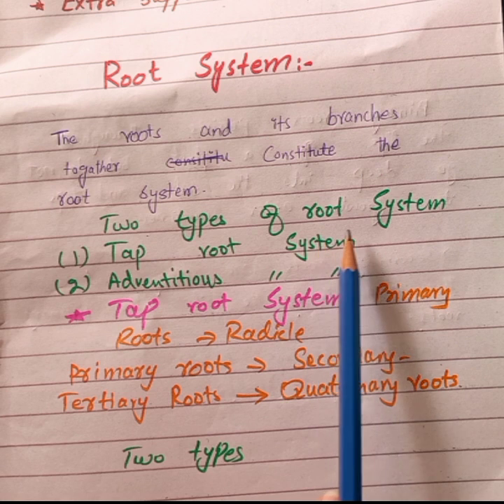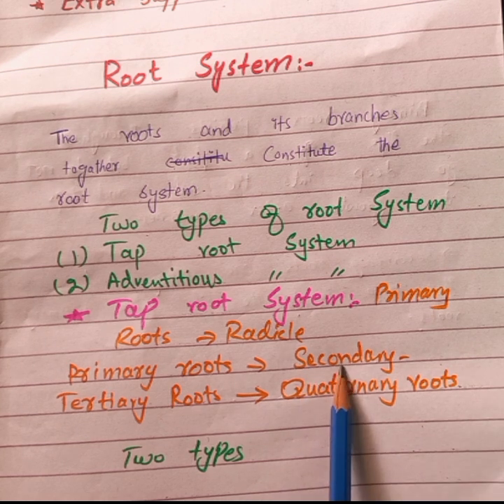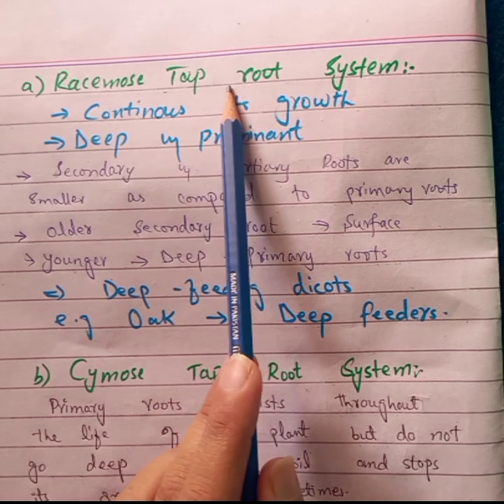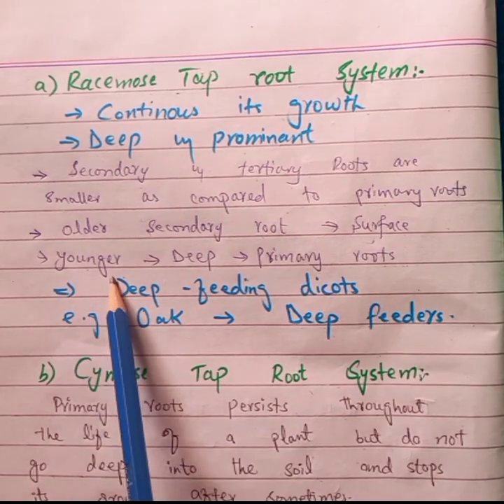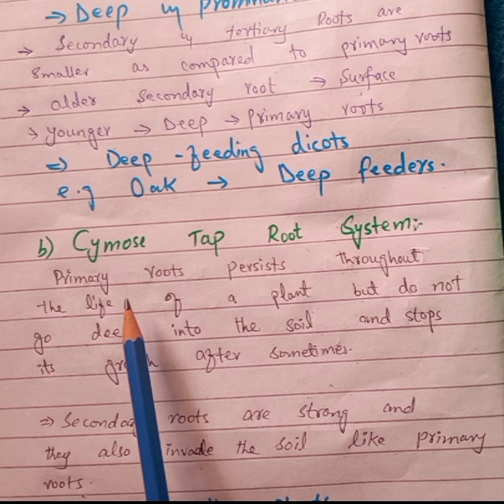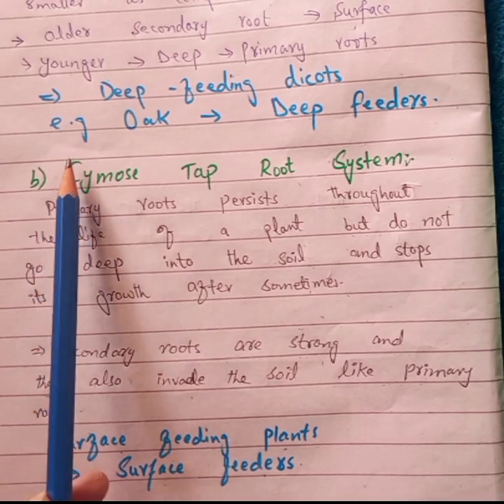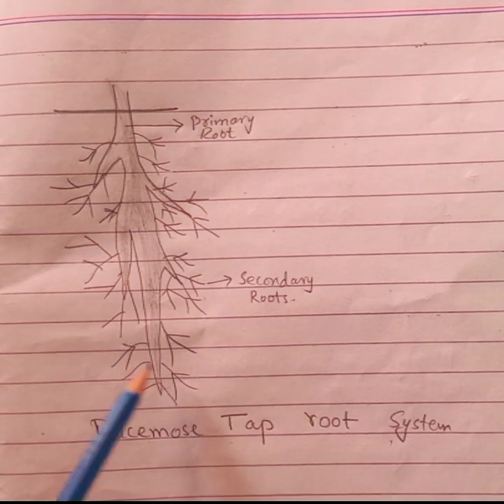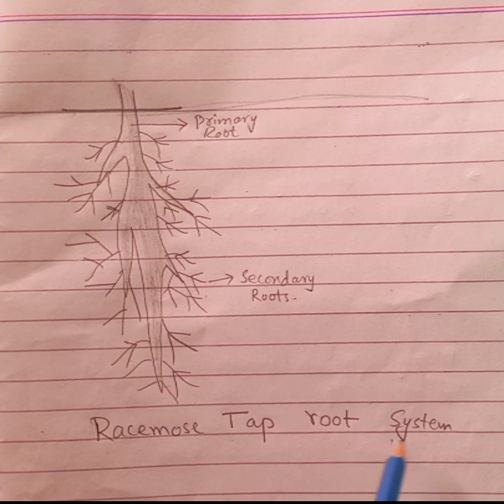chapter 3 Roots | Root system |Tap root system |Morphology of flowering plants | part 2 in english